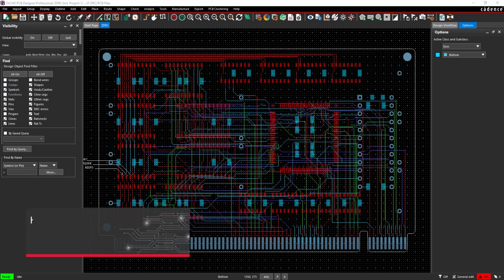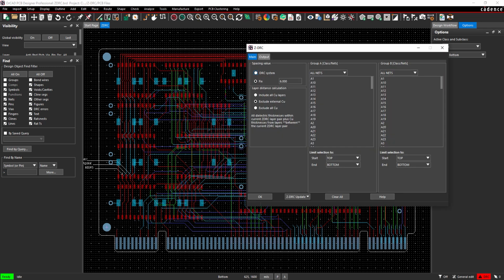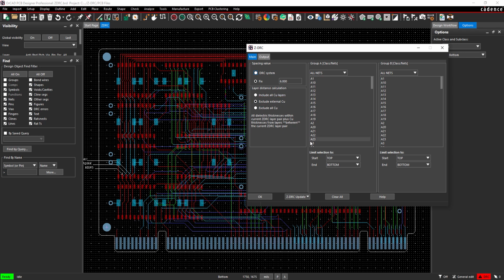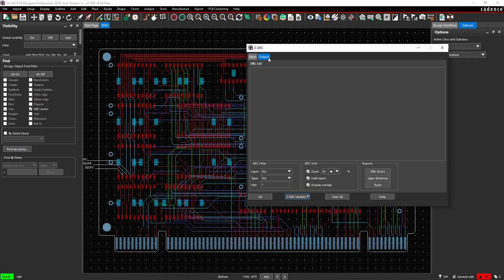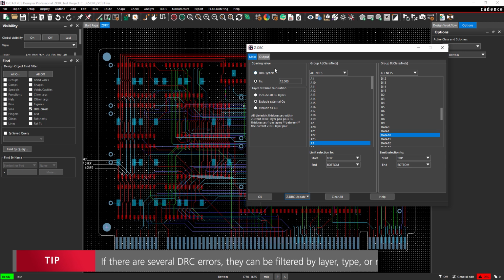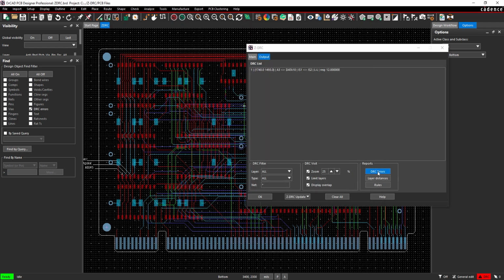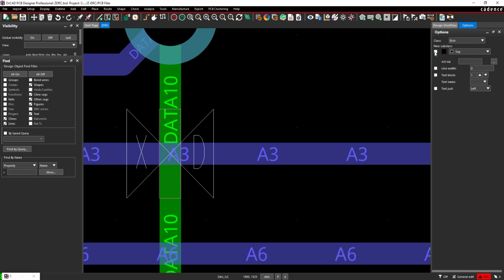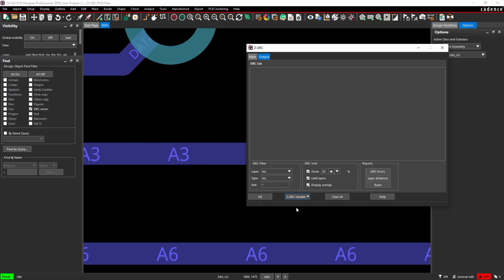How to Check Z-Axis Clearance for your PCB Designs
Learn how to use Z-DRC in Allegro Productivity Toolbox to check Z-Axis clearances in your OrCAD PCB Design. Learn more about the time-saving features in Allegro Productivity Toolbox here:

00:00 Introduction
00:15 Configuring the Z-DRC Check
00:47 Checking Z-Axis Clearance
01:00 Modifying a Z-Axis Clearance Check
01:15 Analyzing Z-DRC Errors and Reports
01:47 Correcting Z-Axis Clearance Errors

Let’s Connect!